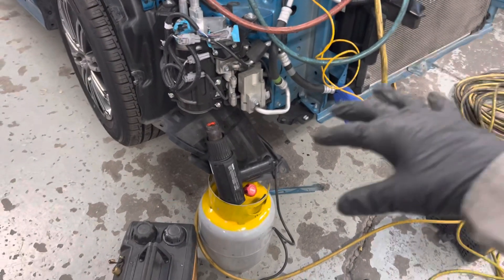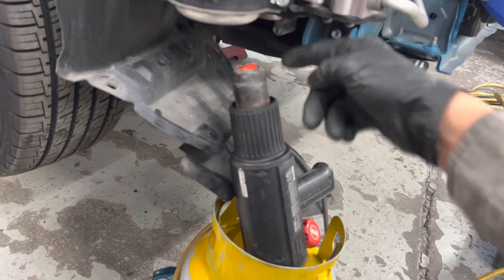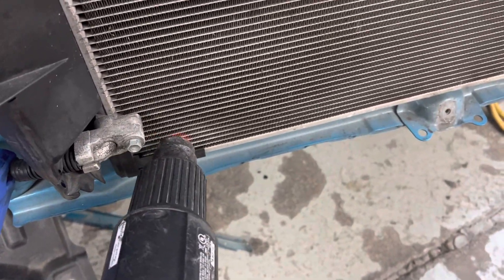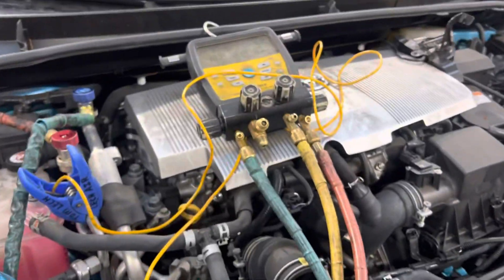HEAT PUMP PRIUS PRIME. Refrigerant recovery for condenser replacement￼. Temperature drop￼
Refrigerant recovery on cold mornings can take one to two hours plus depending on how cold your shop is.
      And if it’s a accident car that you cannot start then you cannot pre-warn the engine and passenger compartment to help reduce the time needed to recover refrigerant￼￼